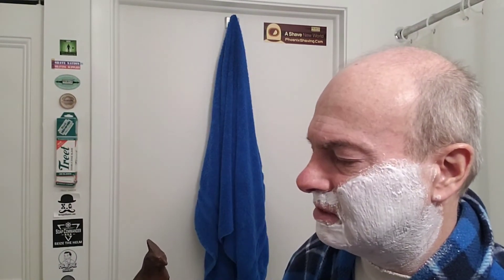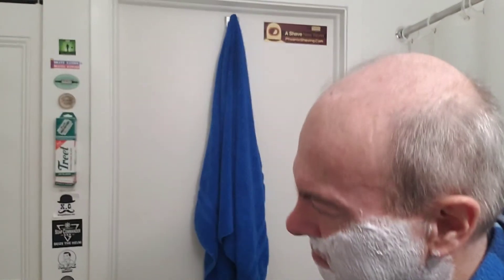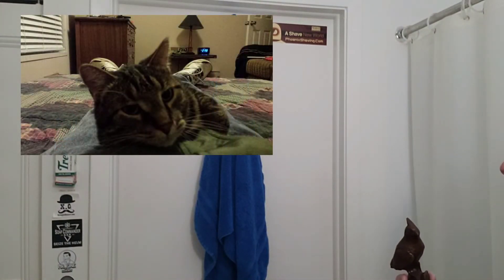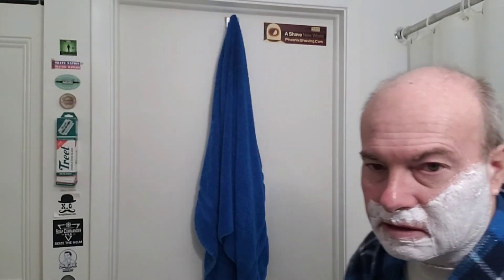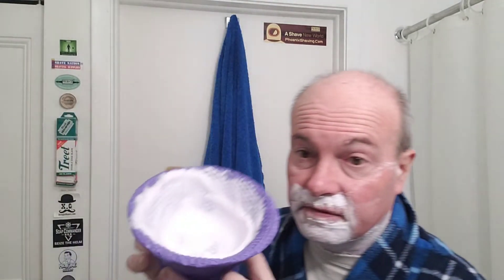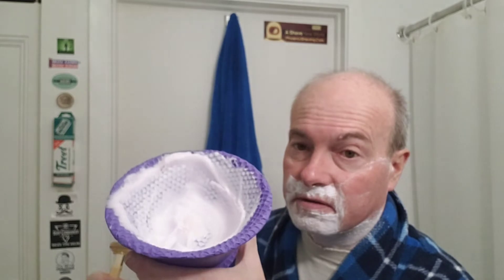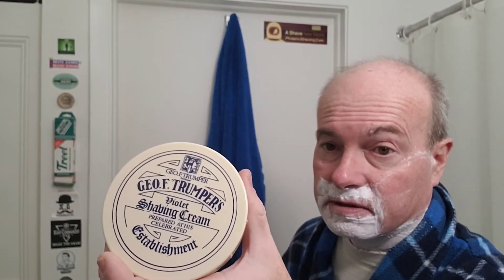Vol. 2 Shave XI: PAL Injecto-matic Razor/3 Soaps, 1 Bowl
Van Yulay pre shave oil, PAL Injecto-matic razor, PAL NOS injector blade (2nd use), Semogue 1250 boar brush, Arko shaving soap, Geo. F. Trumper's Violet shaving cream, TOBS Lavender shaving cream, Humphreys witch hazel, Van Yulay Lavender after shave splash, Van Yulay Lavender after shave balm.

Joy Shaving